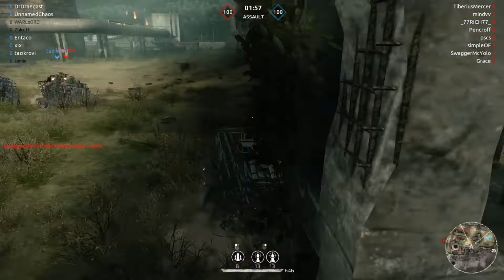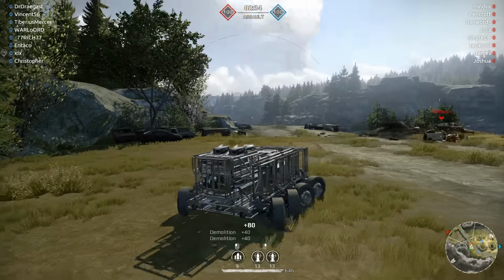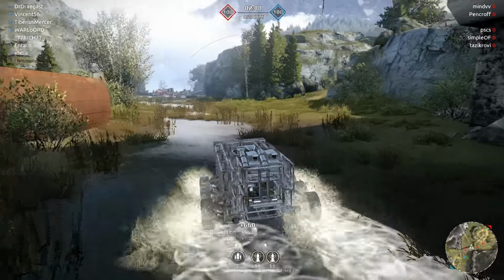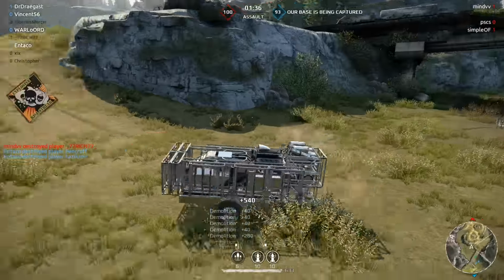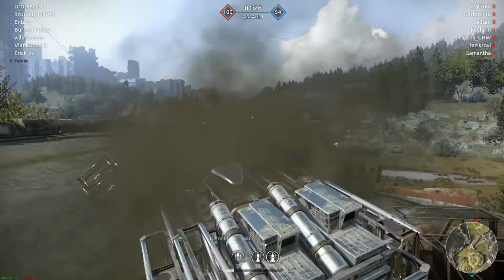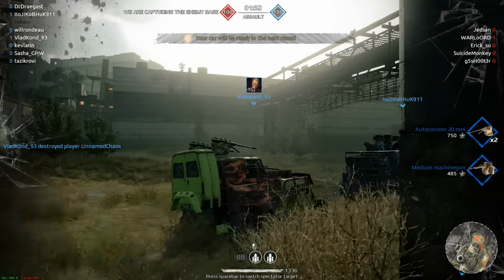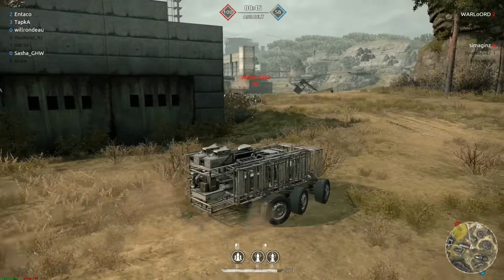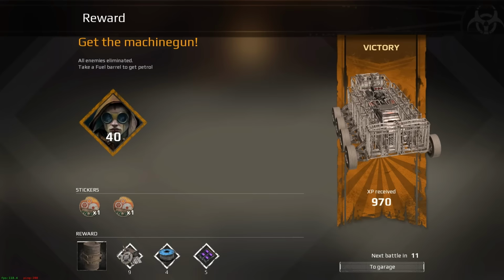Crossout ➤ Funny Moments With Draegast! Hurricane Pyre Buggy Build [Crossout Gameplay]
Welcome to Crossout! Crossout ➤ Funny Moments With Draegast! Hurricane Pyre Buggy Build [Crossout Gameplay] Crossout is a post-apocalyptic MMO-action game for the PC. The game offers PvP engagements on a variety of maps, involving ai-participants, real players and their handcrafted vehicles, as well as PvE missions.